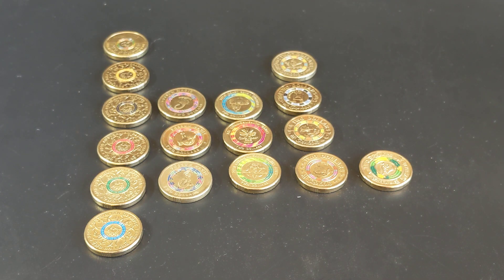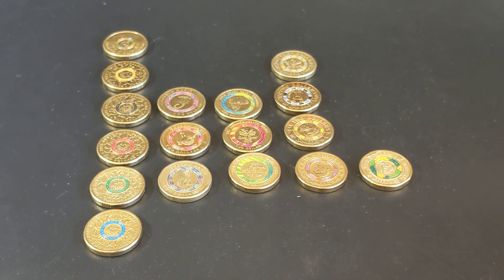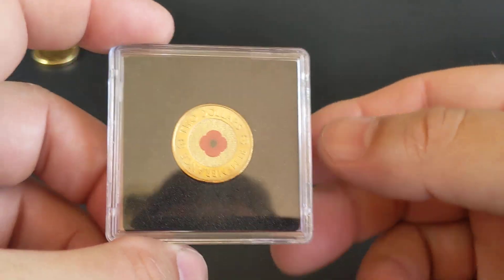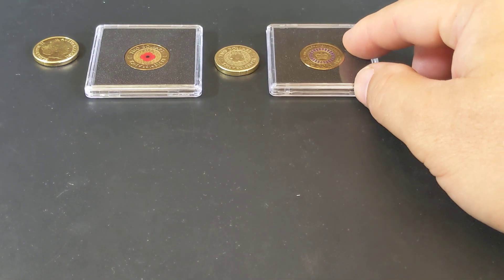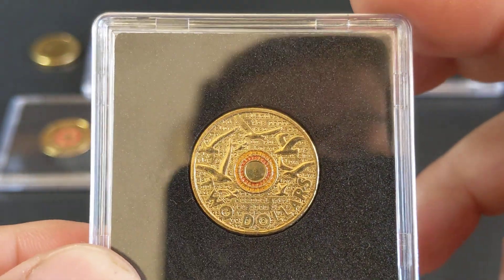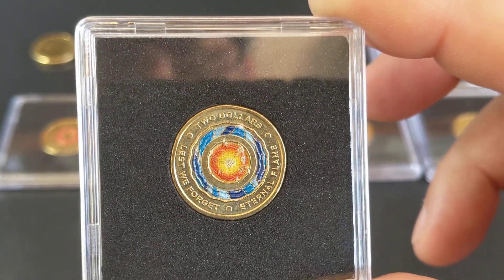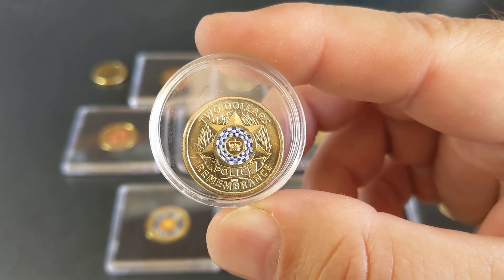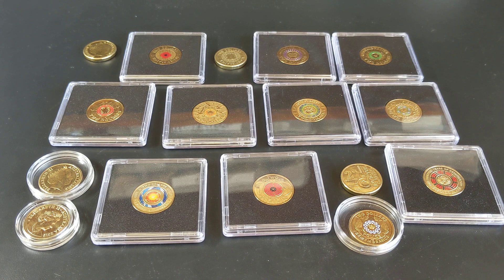The $2 Decade of Colour 2010-2019 mintage and values.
This decade has brought colour to our collection's